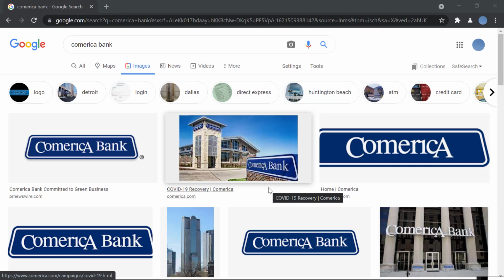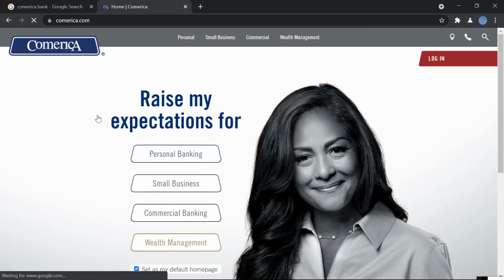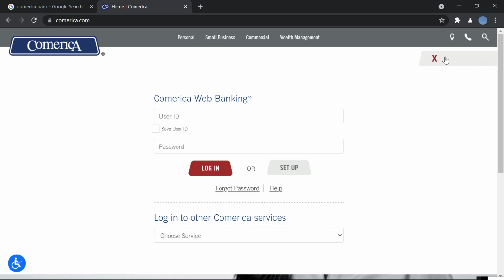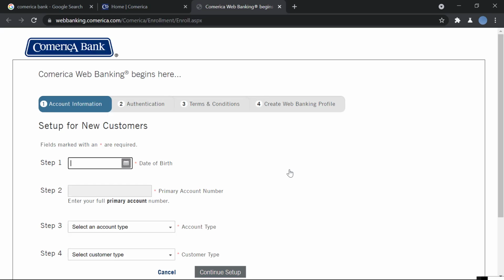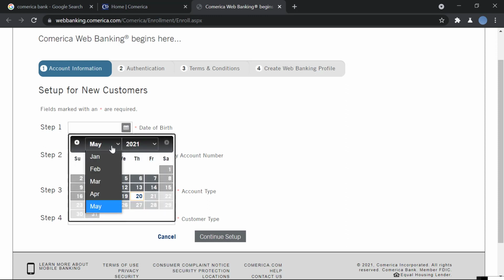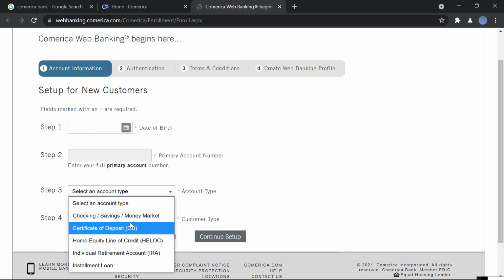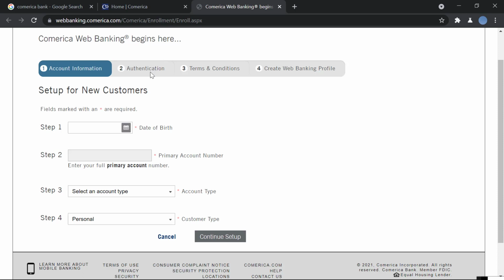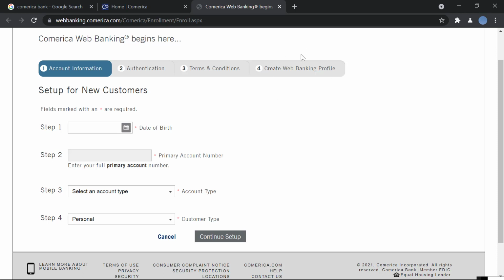Enroll in Comerica Bank Online Banking | Register Comerica Bank Online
register for comerica online banking account 2021 | how to create an account on comerica bank online banking account

New on Comerica online banking? This video walks you through the step-by-step process on how to register Comerica online banking account in 2021. For this, you need to go to comerica.com, the official site of the bank, and click on login button. Again, from the login page, click on the setup button as shown in the video and fill in all the forms. Make usre that the information you entered are correct.
So, this is how you can register for Comerica bank online banking account in 2021.